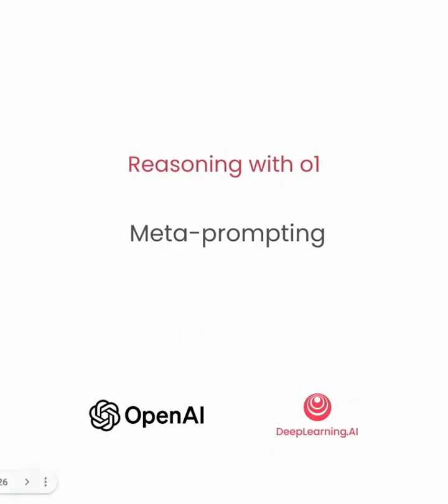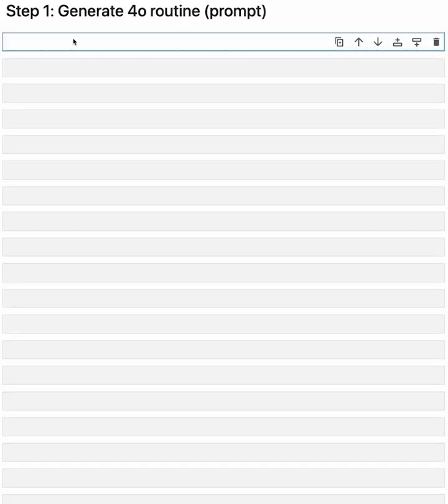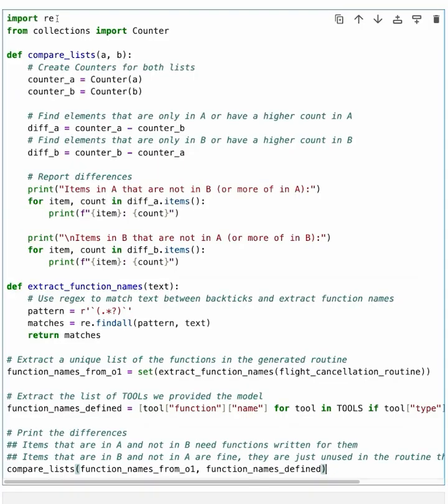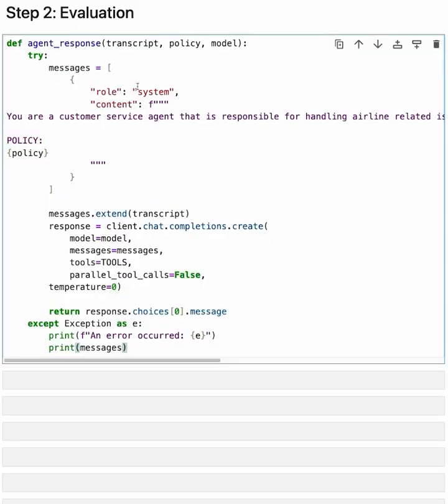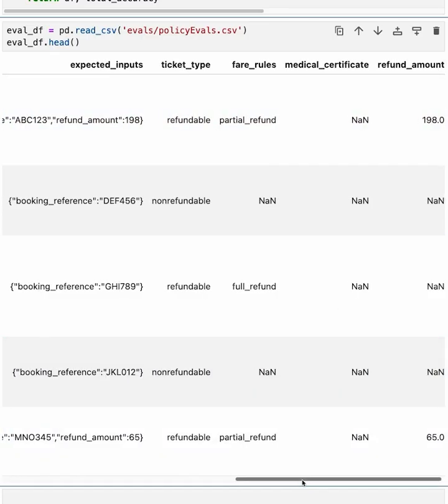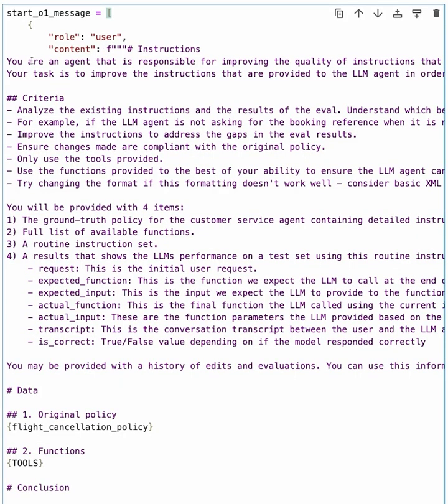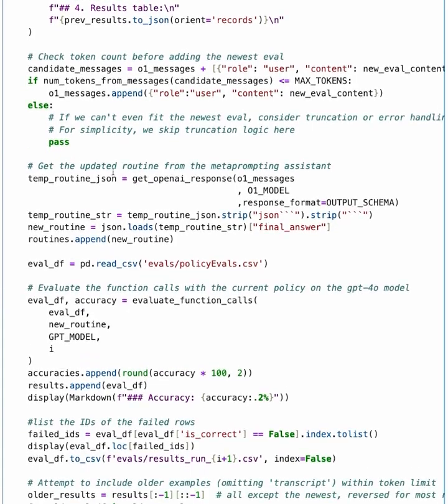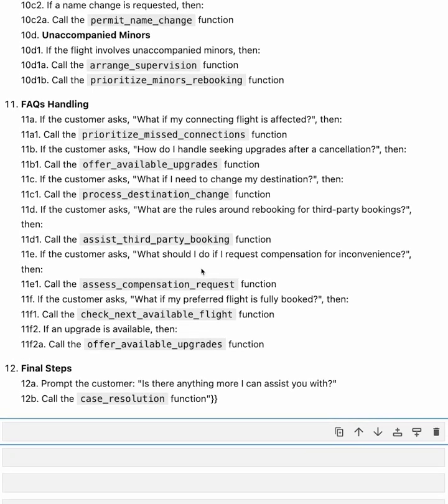Reasoning with o1 DeepLearning AI 06